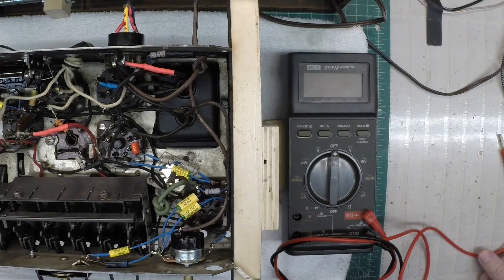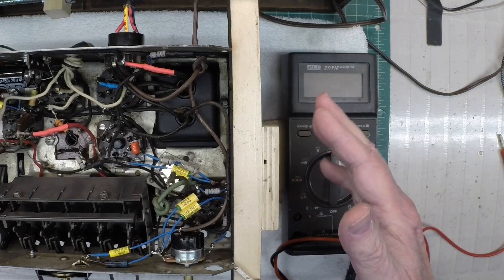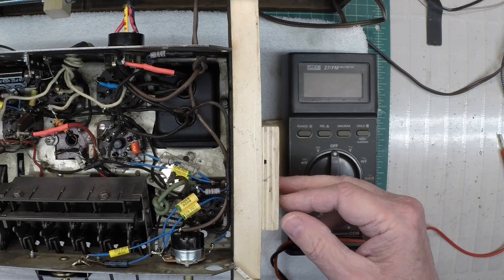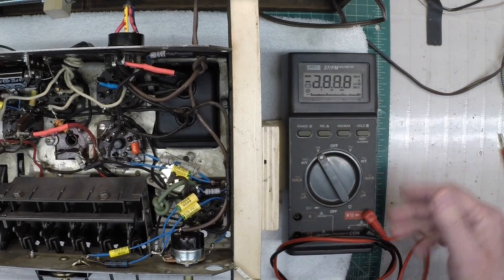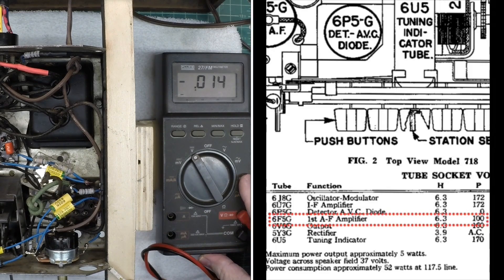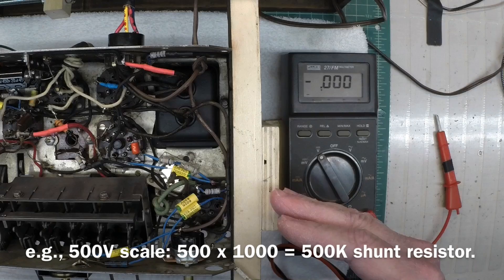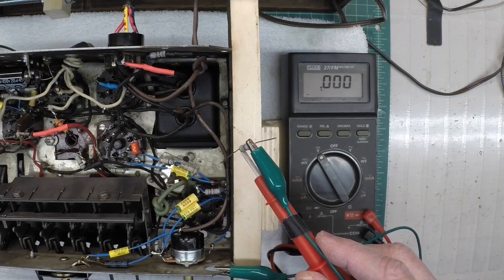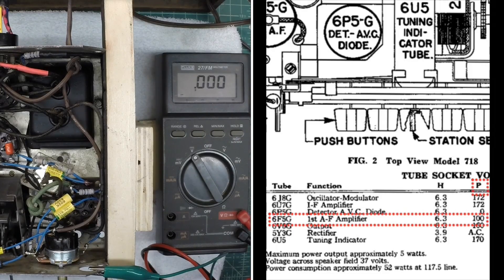High B+ Voltages or Maybe Not?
Measuring B+ voltages w/a high impedance multimeter and comparing those results to the Riders documentation. Modern day high quality multimeters typically have an input impedance of 10 megohms, while in the early days of radio & television, it was common to see 1000 ohm per volt meters. A high impedance meter will not typically load the circuit and tube plate/screen voltages may read higher than the early engineering data called out due to loading that occurs while using a lower input impedance meter. A high input impedance meter can be used with a shunt resistor to more accurately match the results to the early documentation.